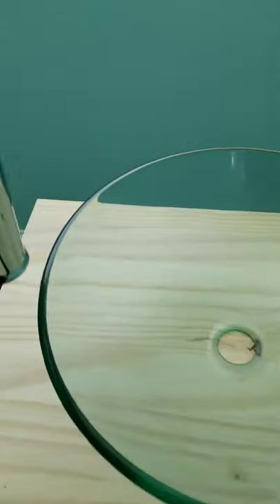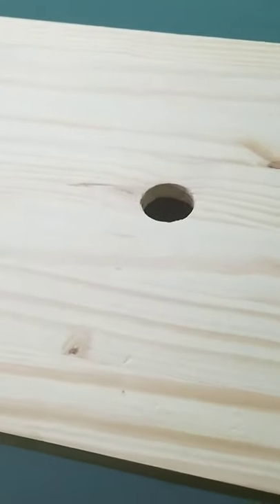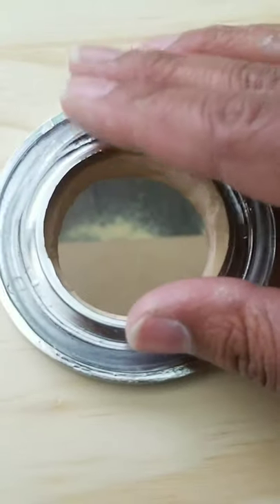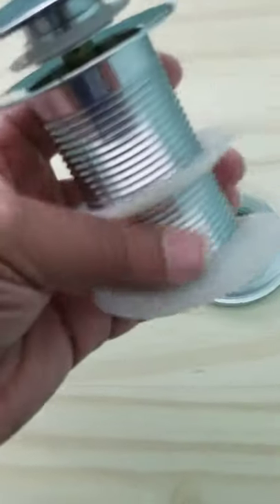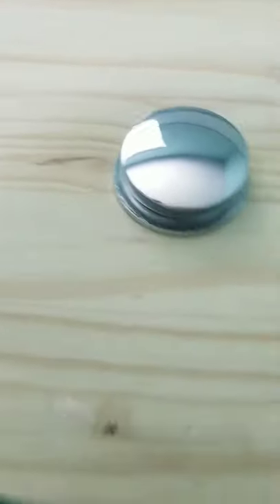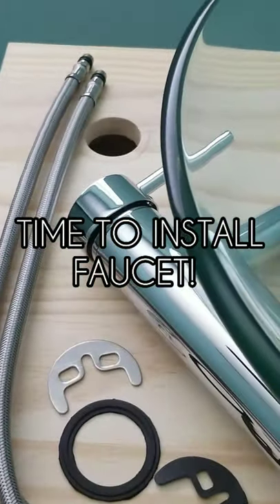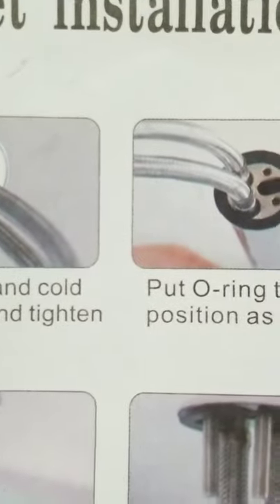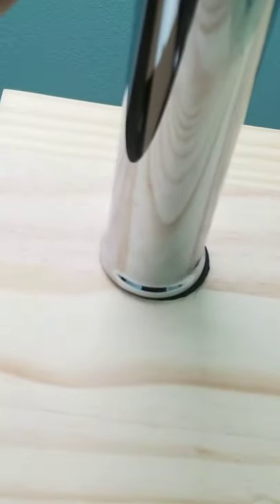HOW TO INSTALL A GLASS BOWL VESSEL SINK & FAUCET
Hi friends! Today's video is solely showing you how I installed my glass bowl vessel sink and faucet. It came with instructions. However, to me, they weren't very clear on how to install the glass bowl🤷🏽‍♀️.

This installation took me about 45 minutes just because it was my first time installing a sink and customizing one as well. If things doesn't work out for you, contact a handy plumber!

You can purchase vessel sinks at Walmart and/or Amazon. The tools I used were from Home Depot.

Tools/items used-
Home Depot:
-Ryobi drill

-1.5 Hole Dozer (you may need one that's 1.8 or 2.0. I had to tweak my hole to make it bigger.)

Walmart:
-Bathroom Sink Bowl Vessel Chrome Drain Faucet Vanity Basin Glass Combo Pop Up (I got it for $60)

Alternative link (for vessel sink)

I hope you all learned something from my video. I appreciate the love and feedback.

Oh, and btw, ALWAYS DO TINGS THAT MAKES YOU HAPPY!🤗

(Sorry for the typo in the video! I meant to put "time" once!😅)

FYI- Negative comments will be deleted, and won't be tolerated.

-All Tings Alma💕